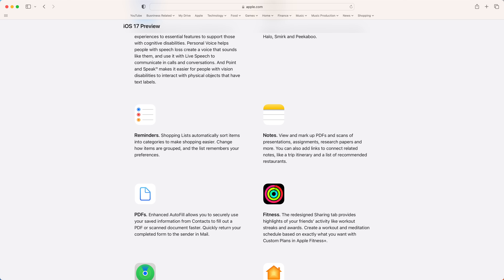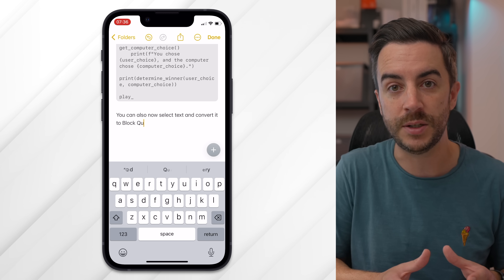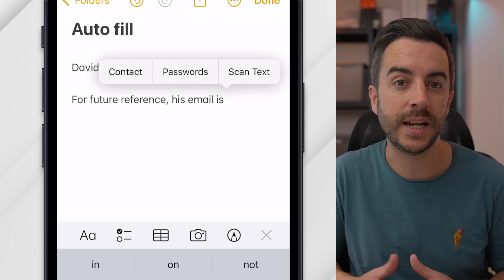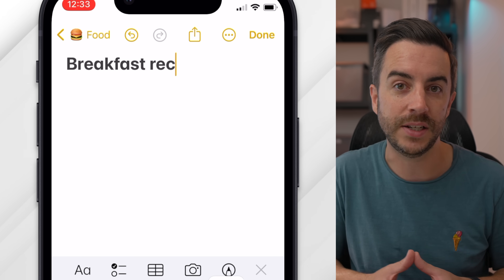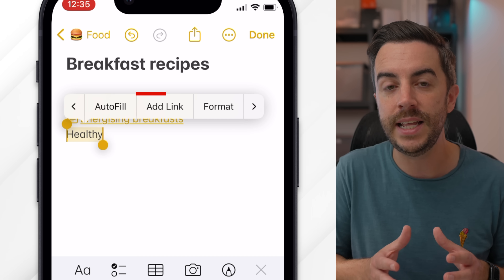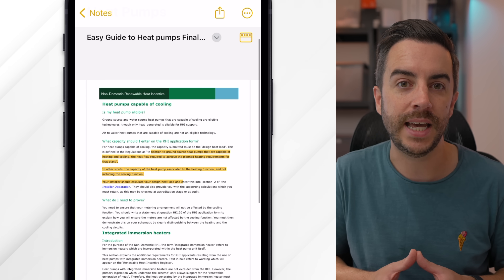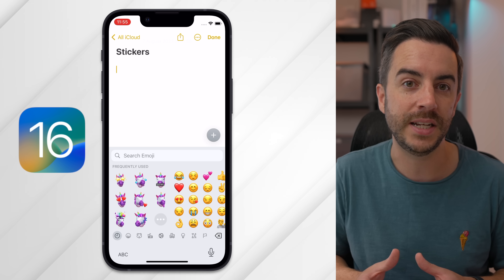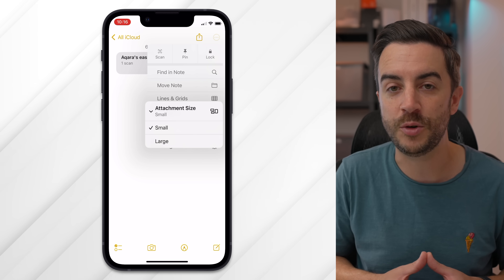Notes is AMAZING in iOS 17 - Here's EVERYTHING Apple added!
In this video, I'll show you the everything that Apple have added to the Notes app in iOS 17!

Chapters
0:00 - Intro
0:19 - Monospaced text now Monostyled
1:00 - Block quotes
1:38 - Undo and Redo
2:00 - Autofill
2:54 - Link improvements
4:47 - Better PDF Editing
6:17 - Minor menu change
6:38 - Stickers
7:02 - Crayons in Markup
7:23 - Change file size